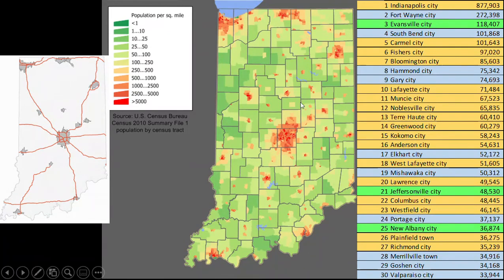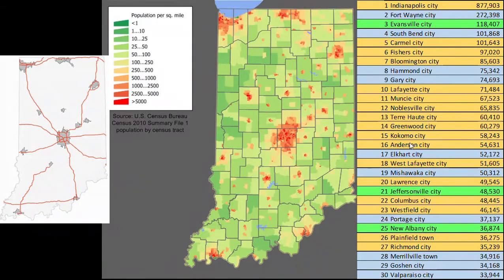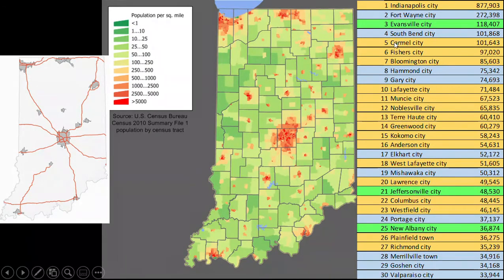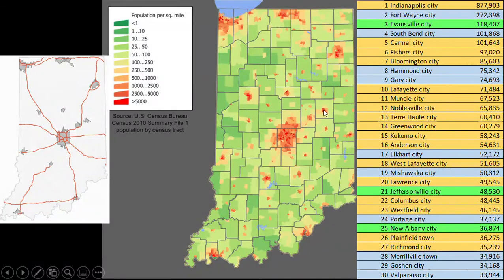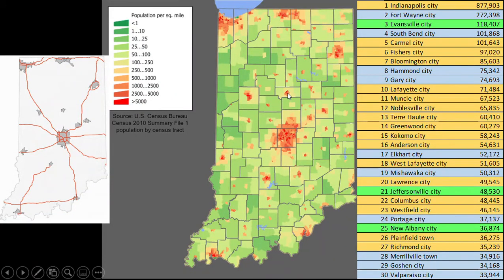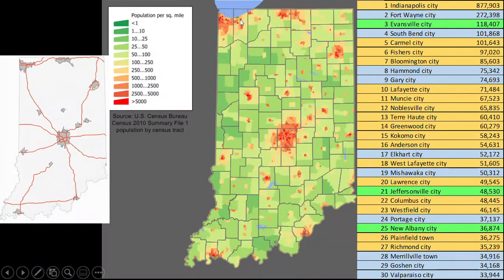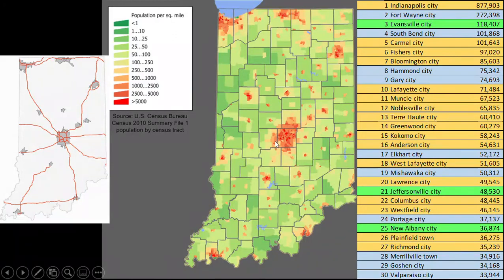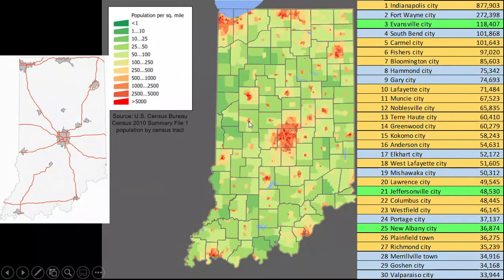Where do people live in Indiana?